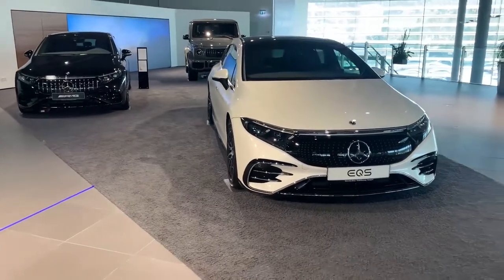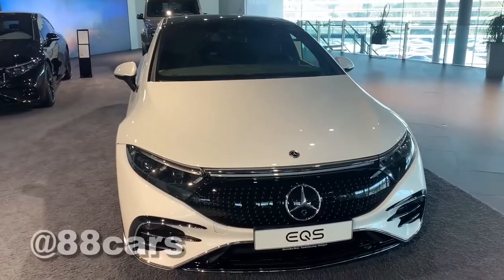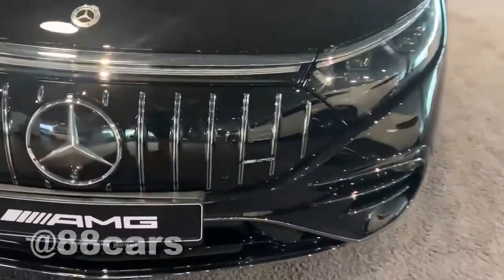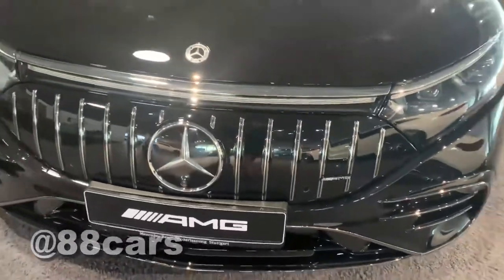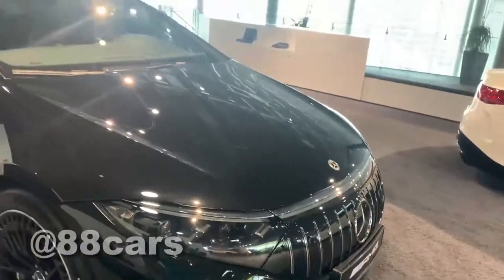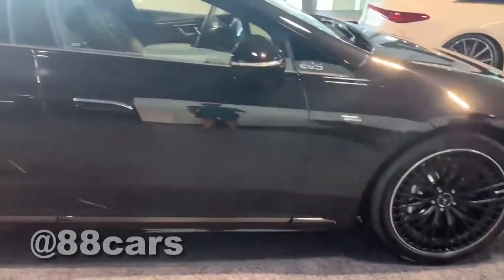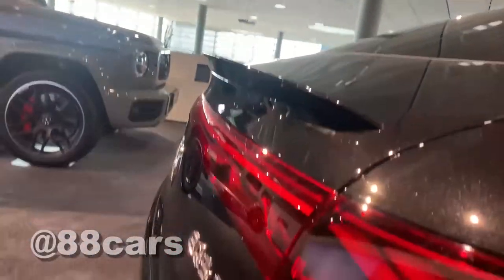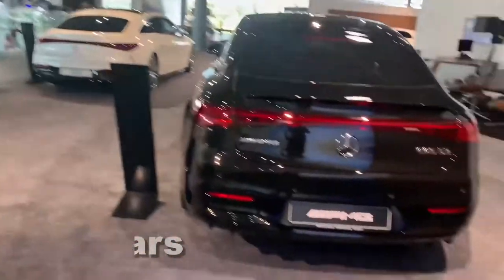Mercedes Benz EQS compare EQS 53 AMG 2022 configuration review exhaust acceleration sound top speed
The Mercedes-Benz EQS (V297) is a battery electric full-size luxury liftback produced by the German automobile manufacturer Mercedes-Benz Group AG. It was released in September 2021 in Germany and the fourth quarter of the year in the US.[8] It is part of the Mercedes-Benz EQ family.[9]